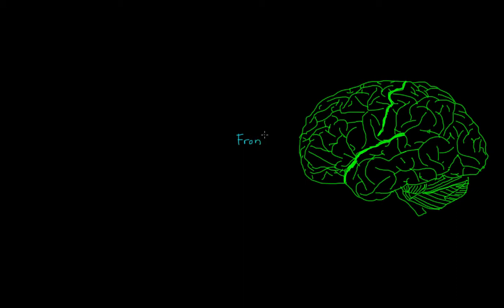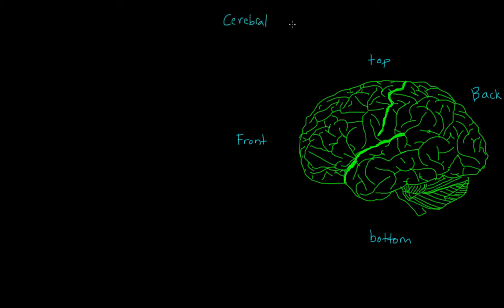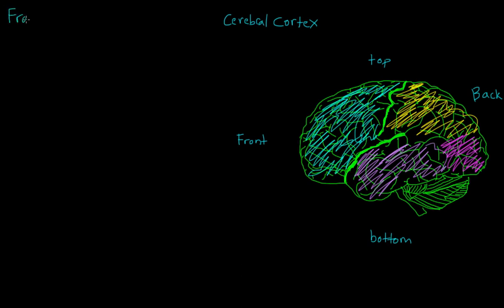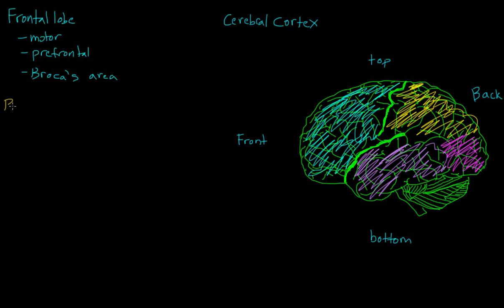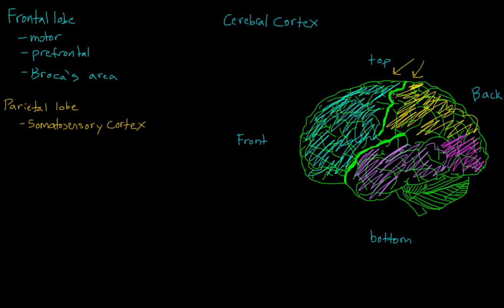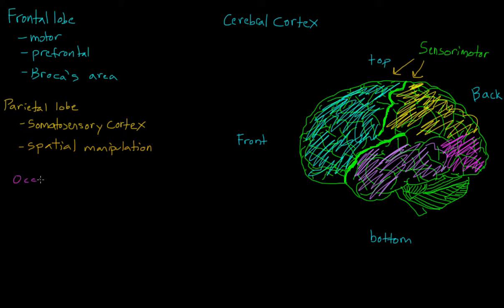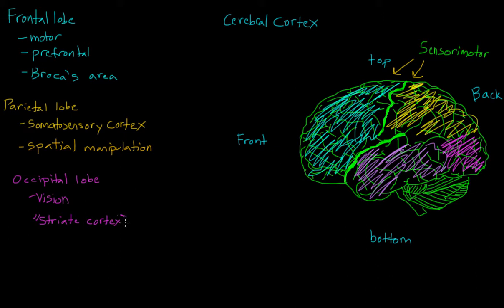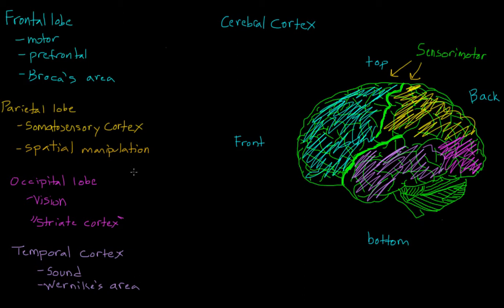Overview of the funcitons of the cerebral cortex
What are the different parts of the cerebral cortex?